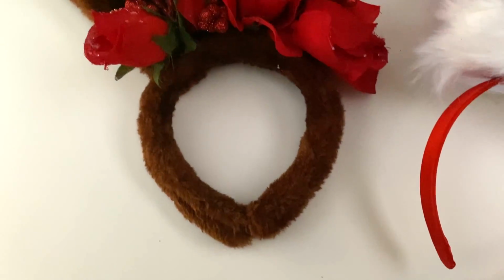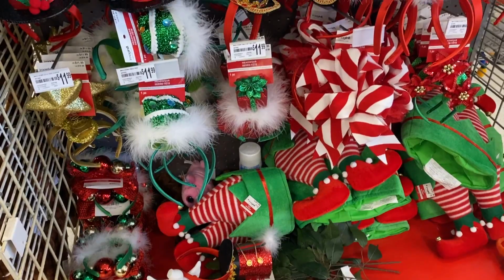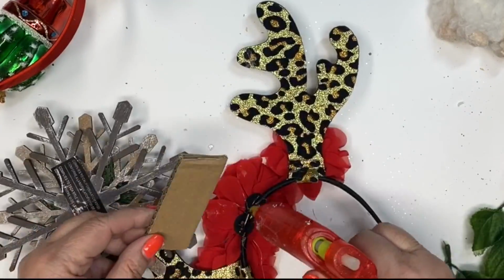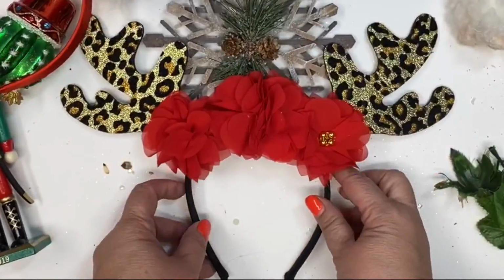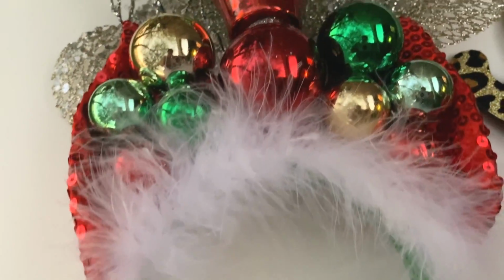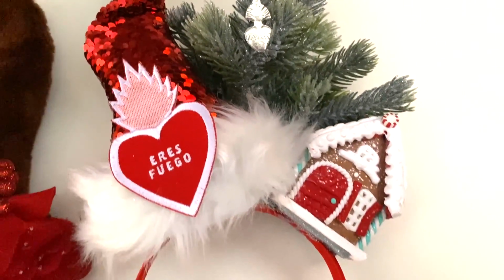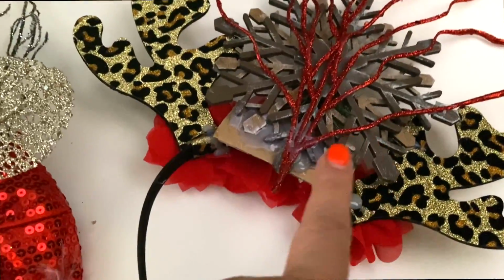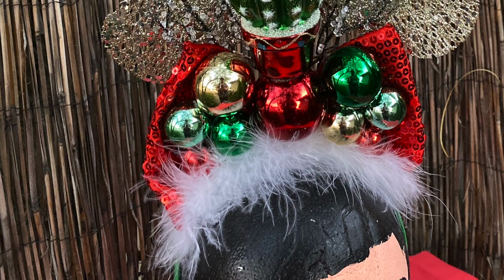DIY Holiday Headbands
How to make super fabulous holiday headbands! You can buy headbands from the craft store and then build on top of them to make an epic headdress!

❤ ABOUT ME
I am the founder of CraftyChica.com, a DIY Latina lifestyle & entertainment site. I’m a former newspaper reporter turned full-time artist, writer, speaker, product designer, and blogger. I’m also a wife, Chihuahua owner, and mom of two awesome millennial kids!